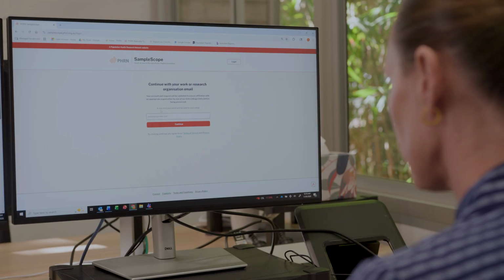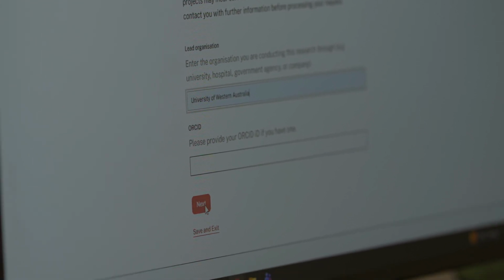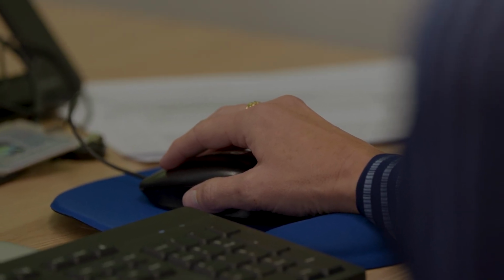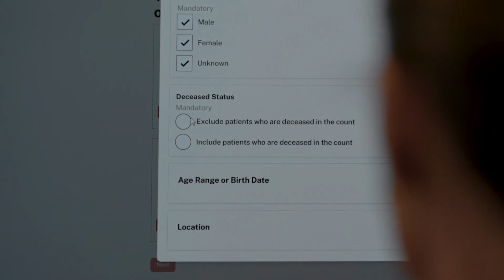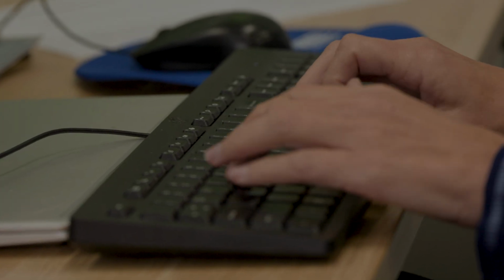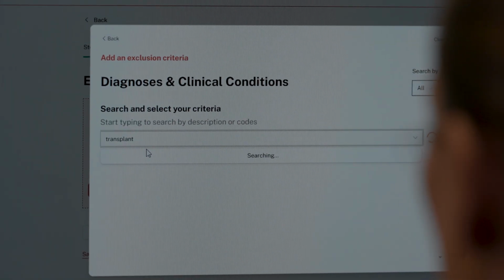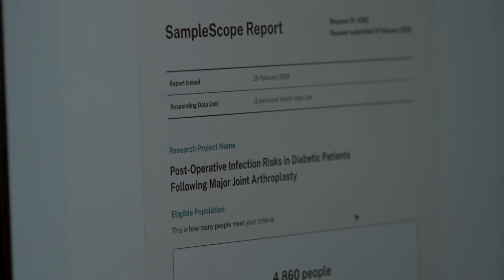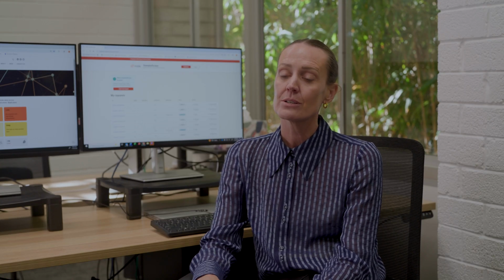SampleScope in action